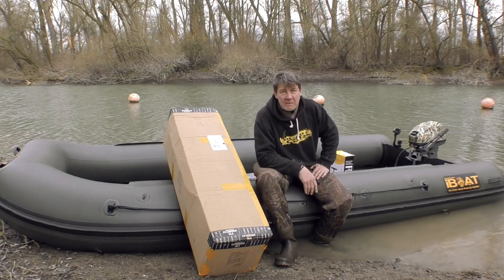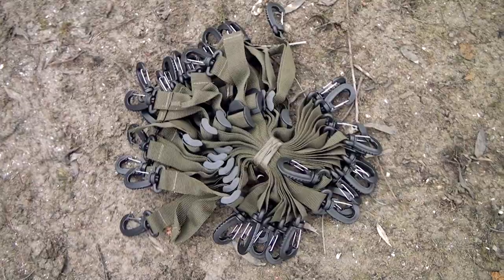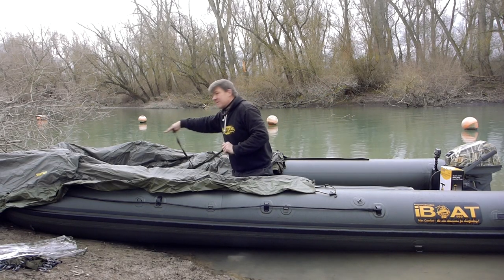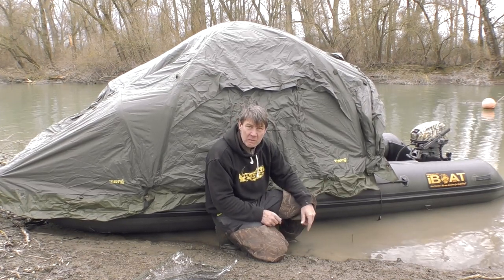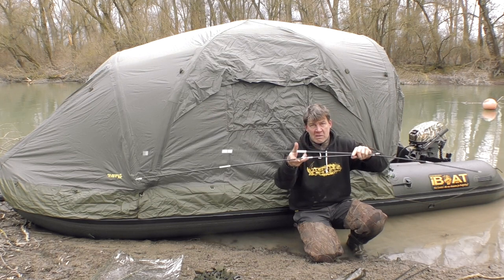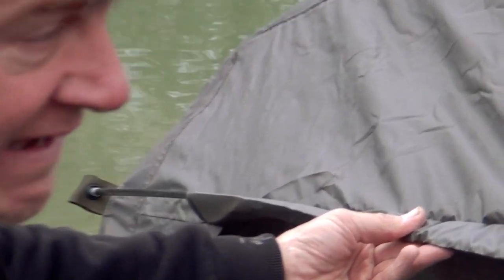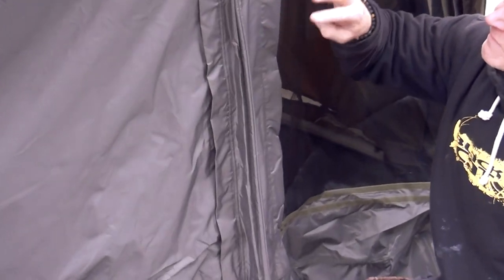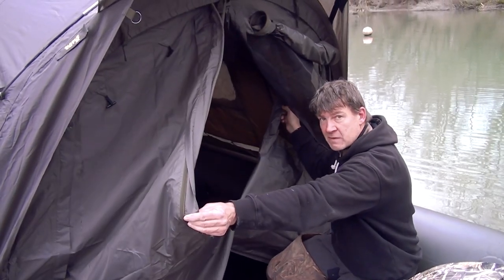Black Cat Airframe Boat Tent | Unboxing | Installation | Features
In diesem Video stellen wir euch unser neues Airframe Bootszelt vor. Sascha Kral erklärt sehr detailliert den Aufbau und er geht dabei auf alle Features ausführlich ein.

Wenn ihr Fragen habt, dann scheut euch nicht und schreibt uns an. Wir freuen uns auf eure Kommentare und wünschen viel Spaß mit dem Airframe Zelt.

Euer Black Cat Team